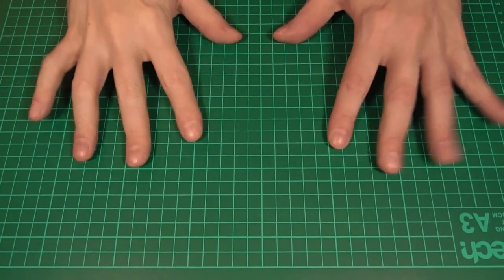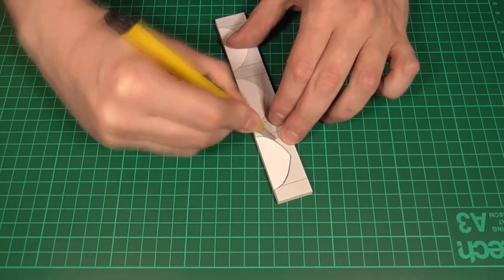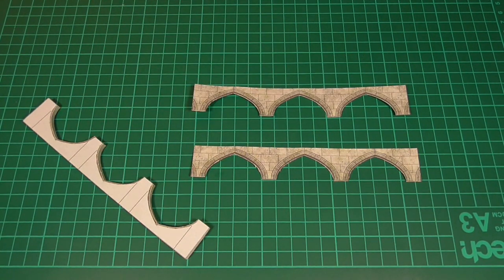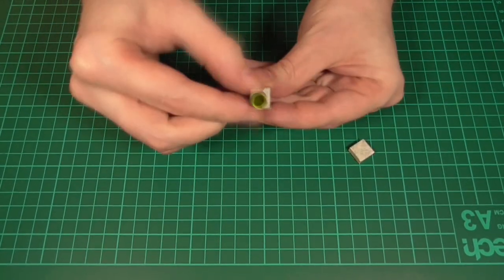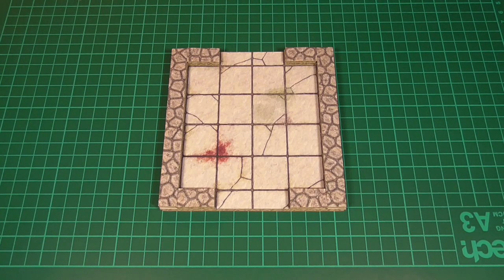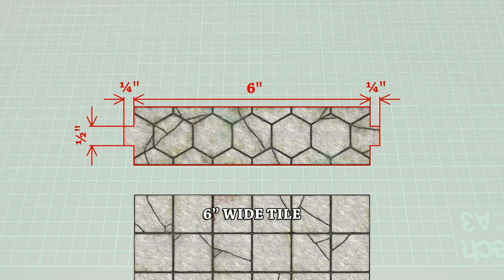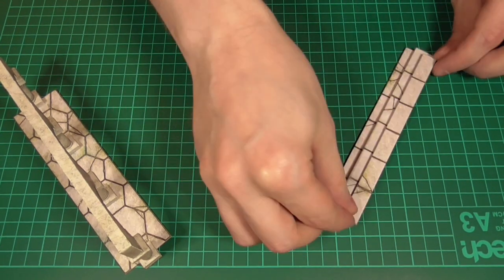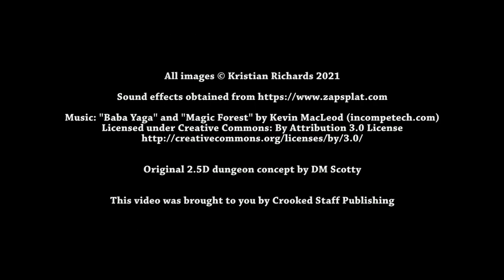Episode 61: Dungeon Archways (terrain)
In this episode we'll be making some decorative (cathedral-like) archways to add to the dungeon.

* * OTHER LINKS * *